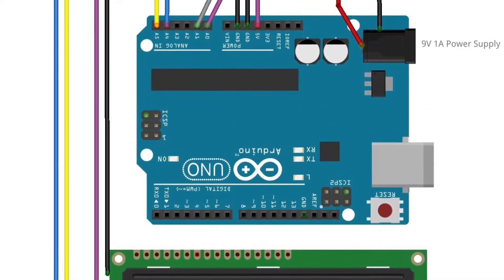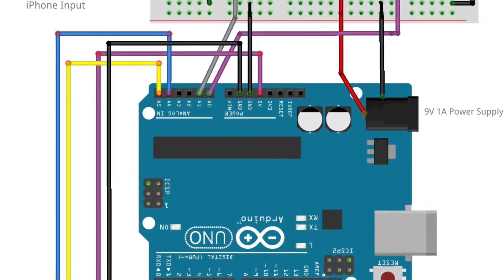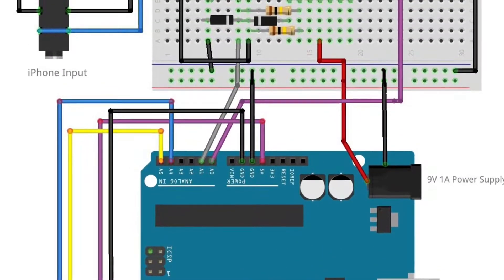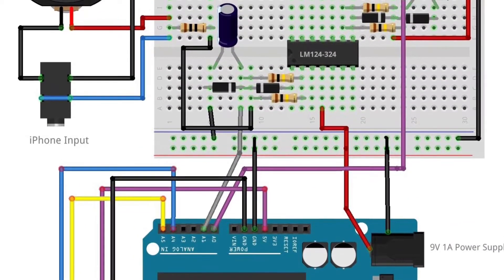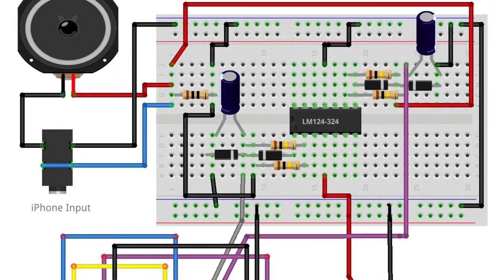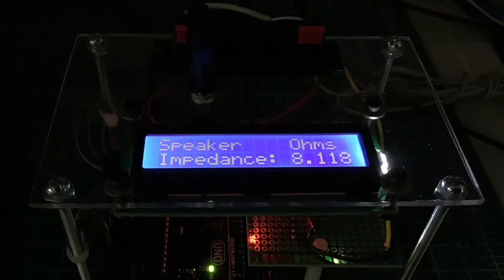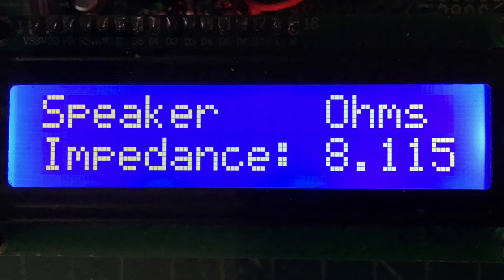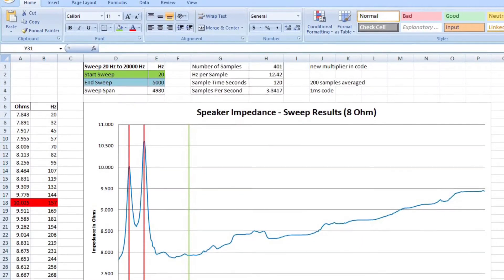Loudspeaker Impedance Meter Using Arduino Preview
A preview of an upcoming project, i.e., Loudspeaker Impedance Meter using Arduino w/ my iPhone and SGenerator. I hope to publish the Arduino sketch, detailed schematic and BOM over the next few weeks.